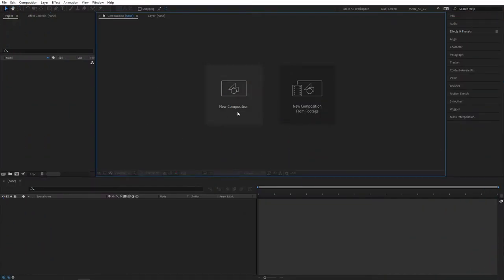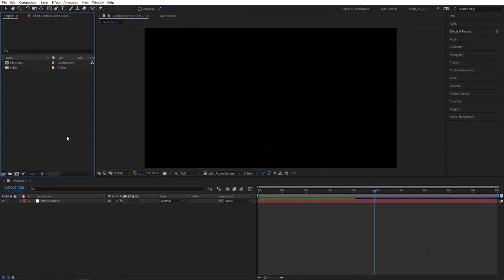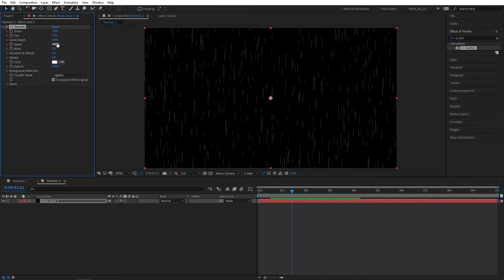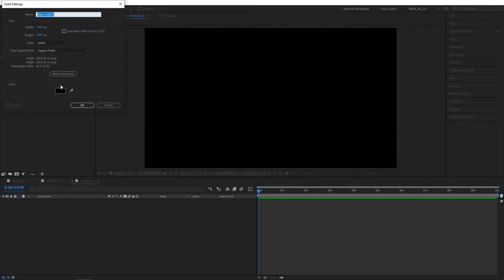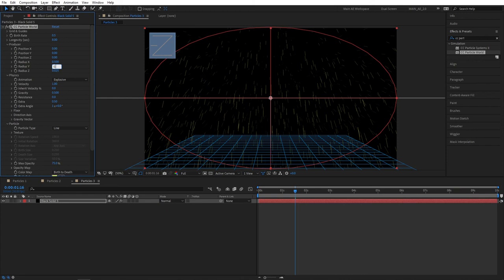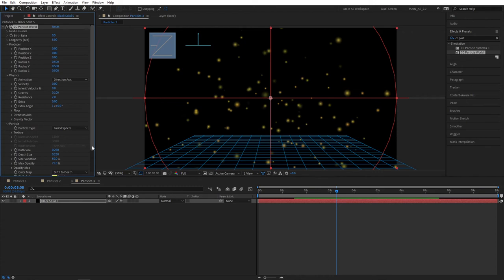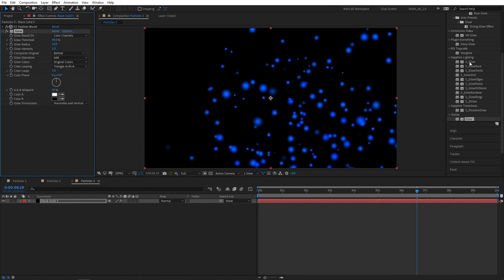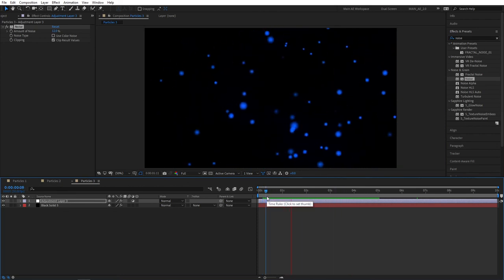3 Particle Effects in After Effects | Easy to Advanced Particles | Motion Graphics | NO PLUGIN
Want to learn how particles are made? Then this tutorial is for you!

In this video you will learn different methods of creating particles in Adobe After Effects. I have combined 3 ways to create awesome particles using built in CC effects without any third party plugins. We start the tutorial off with a simple and easy method, using CC Starburst effect, then the second method is based on CC Rainfall effect, that is also very simple to create but has slightly more customizability built in. Then at last for the third method you will learn how to use CC Particle World effect, that's one of the more complex effects that After Effects has. After watching this tutorial you will be able to create really cool, unique and interesting particles. This will help you become a better motion graphics designer and enhance your work with some unique particles of your own.

⏱️TIMECODES⏱️
00:00 Intro
00:10 1st Method EASY
01:18 2nd Method MODERATE
03:10 3rd Method ADVANCED
07:30 Outro PLEASE SUBSCRIBE